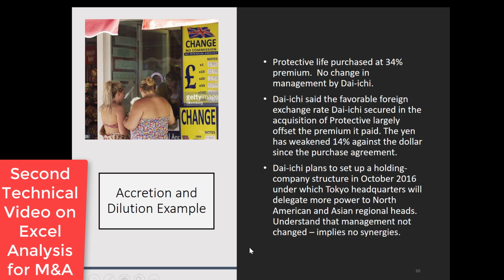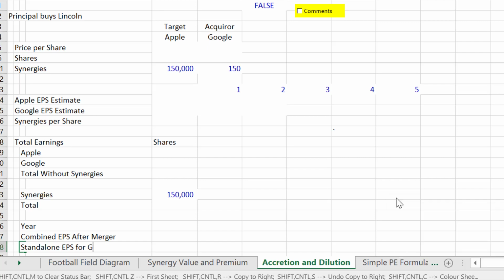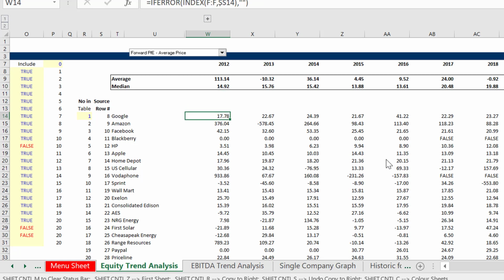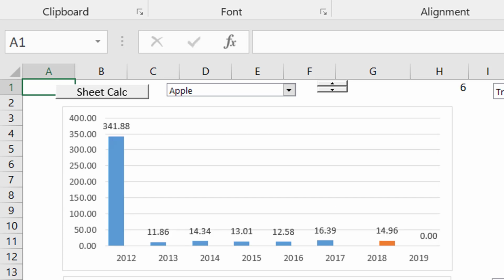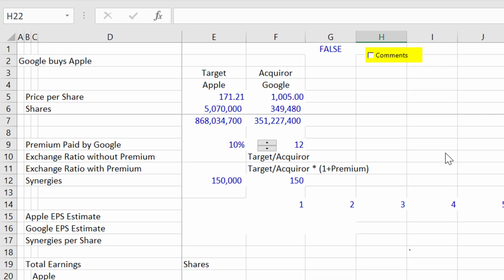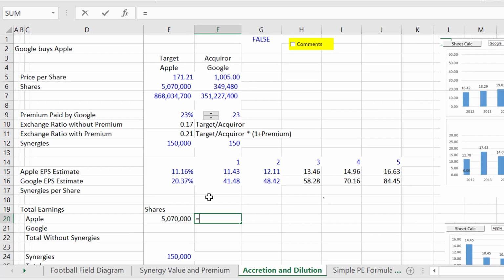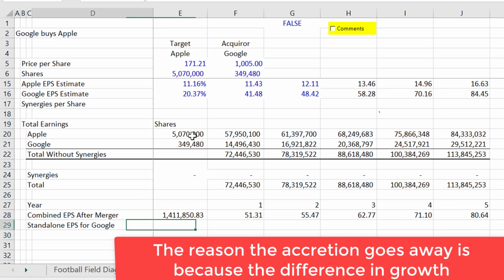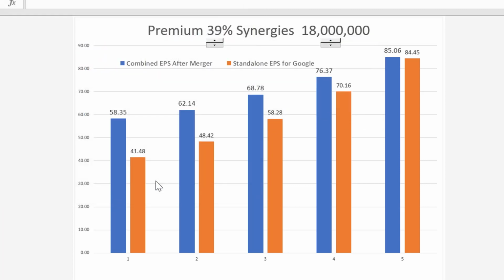Excel Exercise on Computing Accretion and Dilution